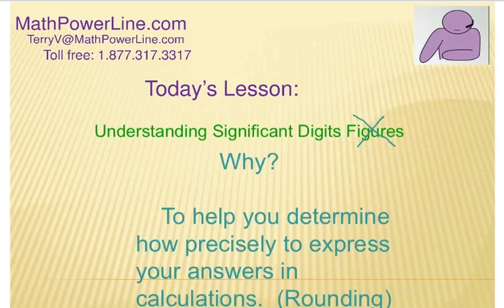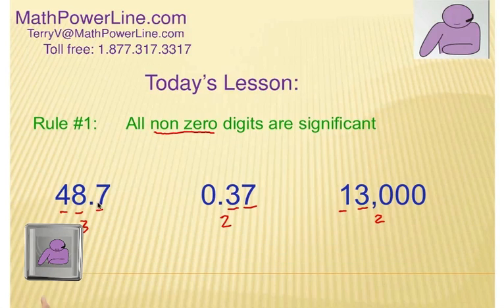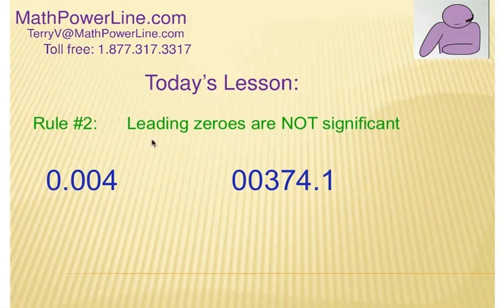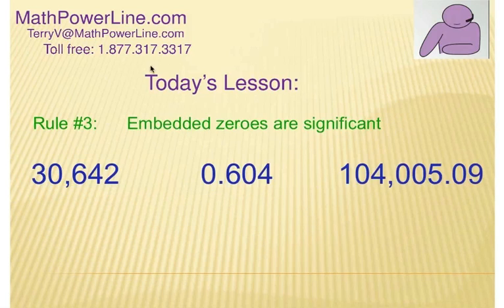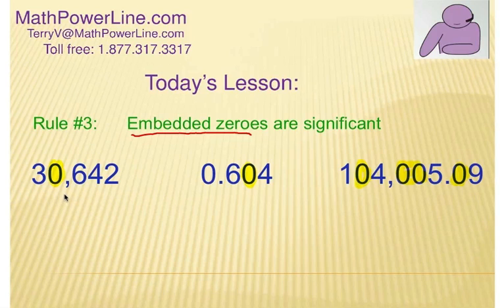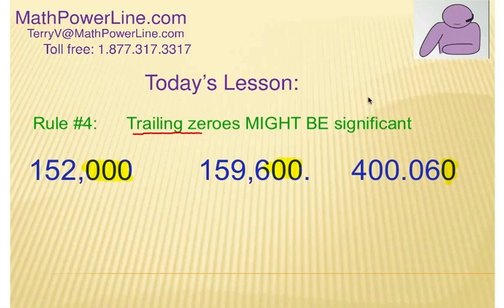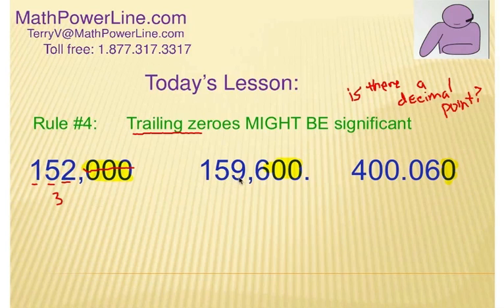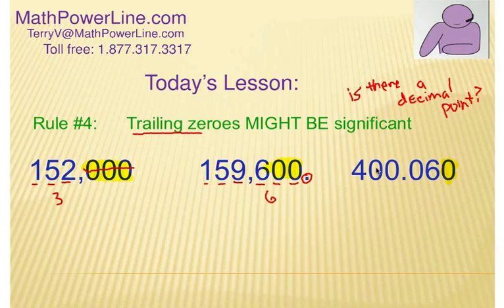How to Use Significant Digits: Zeroes